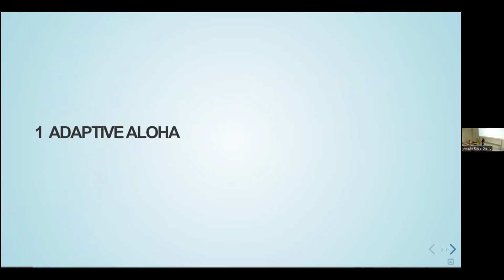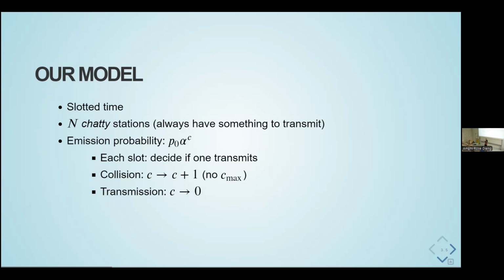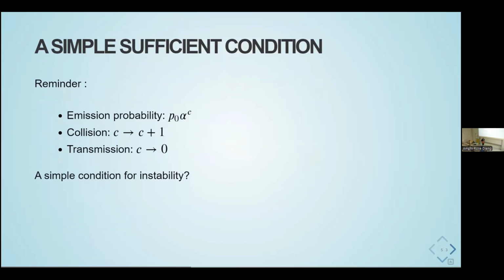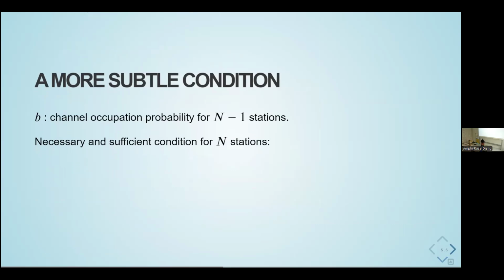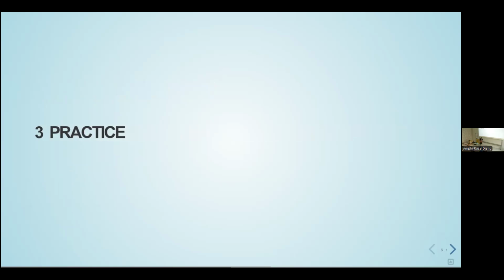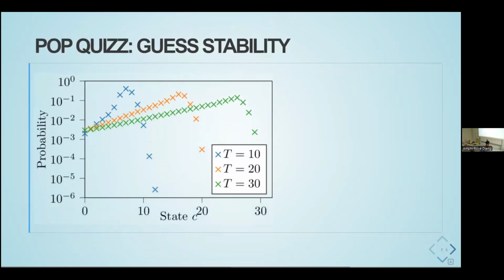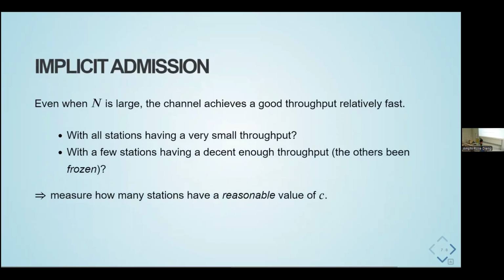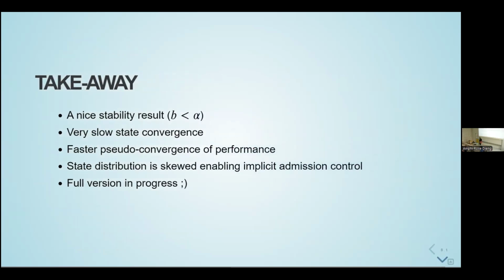7th Lincs Scientific Highlight - LINCS Annual Workshop with its Scientific Committee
“Can Aloha Achieve Implicit Admission Control?”, by Fabien Mathieu (Inria).

Adaptive Aloha protocols allow several transmitting stations to share the same communication channel, with each transmitter managing its transmissions using an internal state. They form the basis of many networks, including 802.11 networks. In this presentation, we consider a discrete-time scenario where ? “saturated” stations always have to transmit. Using a geometric decay model, we give a new stability condition based on the notion of ambient noise and propose formulas for approximating the behavior. However, comparing these results with simulations shows that for large ? the stable/instable distinction loses its meaning, as only a transient regime is visible at reasonable time scales. In this transient regime, we observe a form of implicit admission control: if ? is too large, some of the stations are in “frozen” states, allowing the others a reasonable access to the channel.